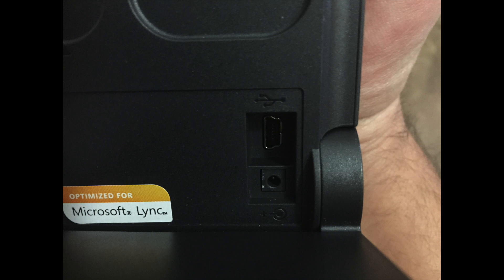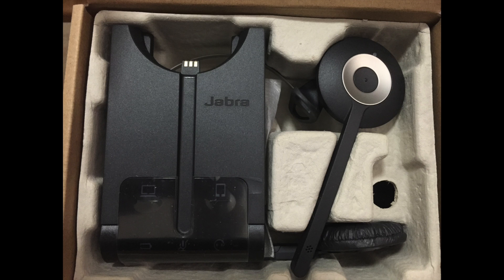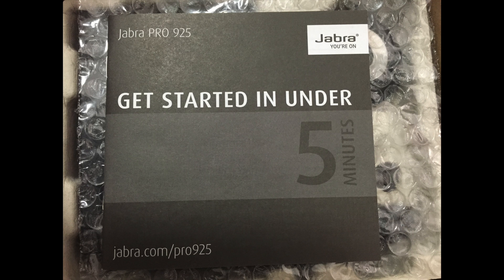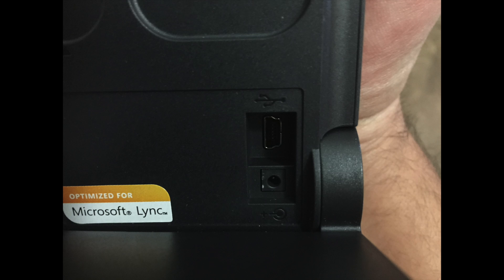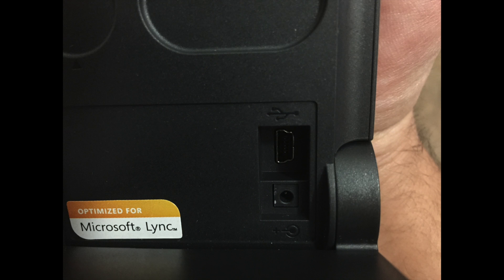Jabra Pro 935 Headset for Skype for Business / Microsoft Lync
Compare these two for Purchase